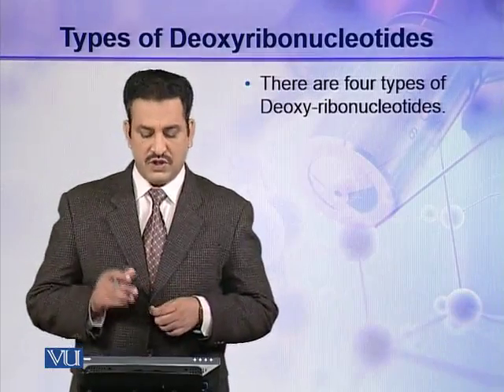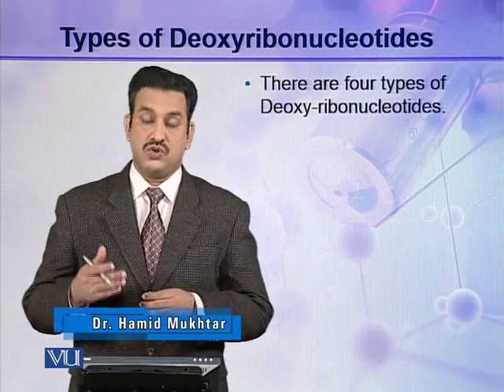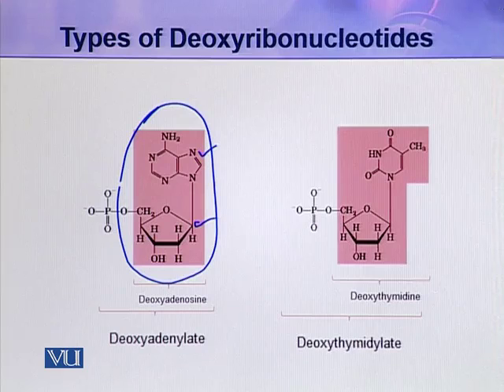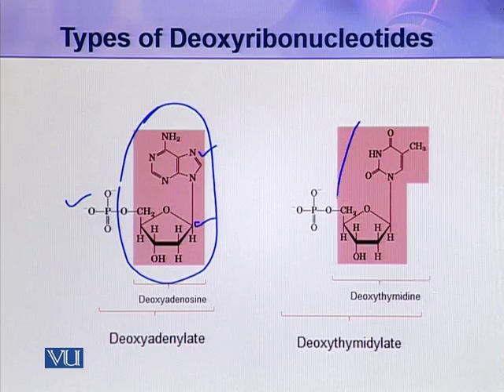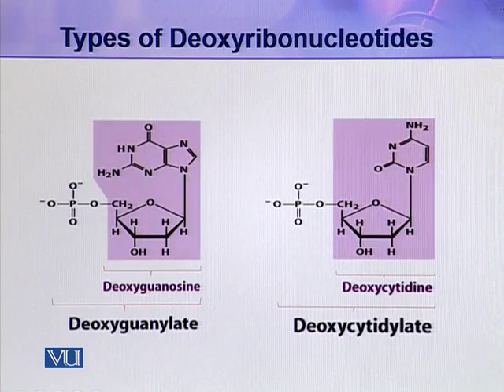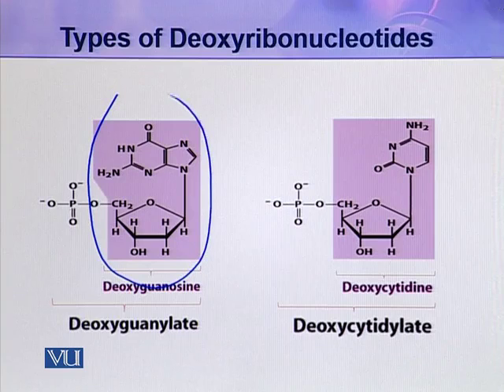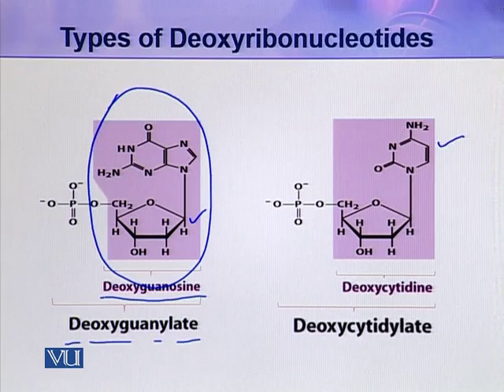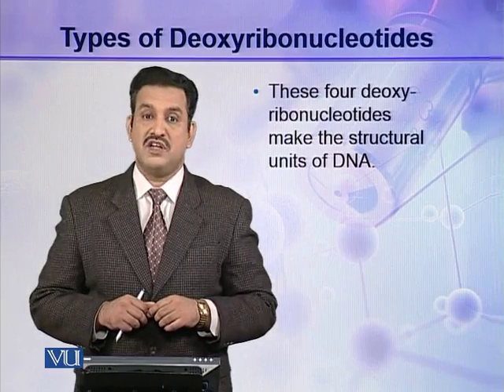BIO302_Topic007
Topic: 07